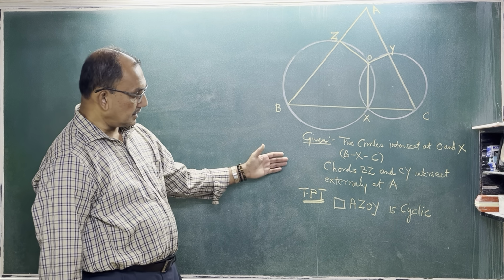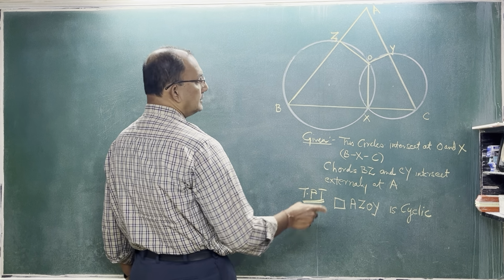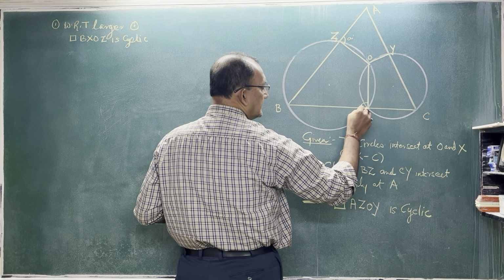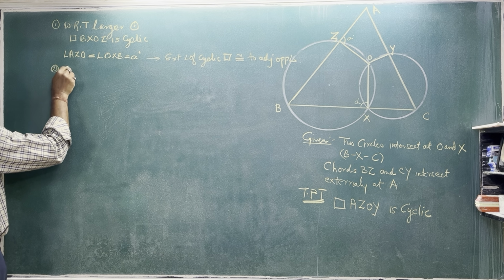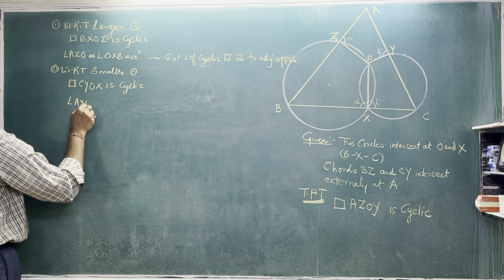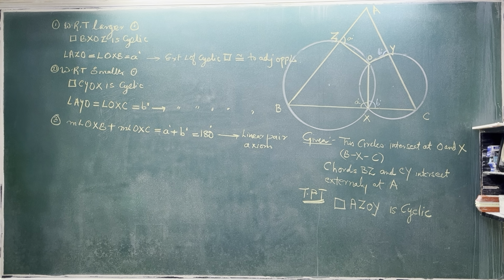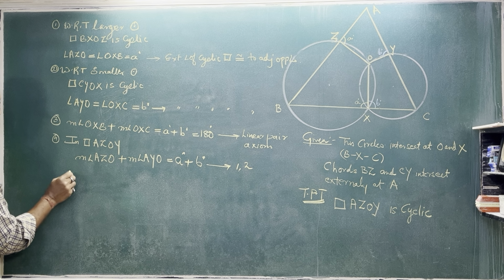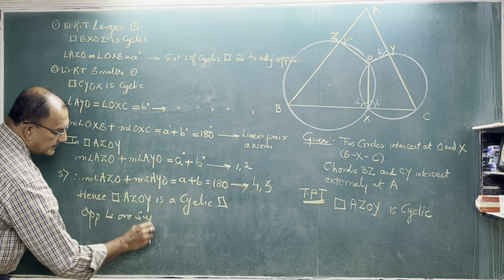Two circles intersect at O and X. BZ and CY intersect externally at A. Prove ◻️AZOY is cyclic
Through this video, we have proved a important sum from SSC Standard 10th Maths textbook